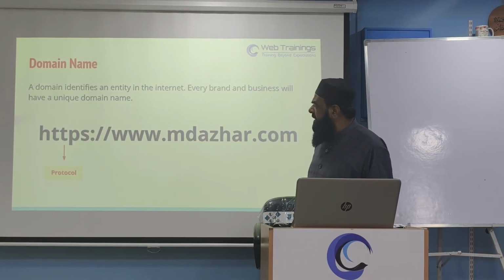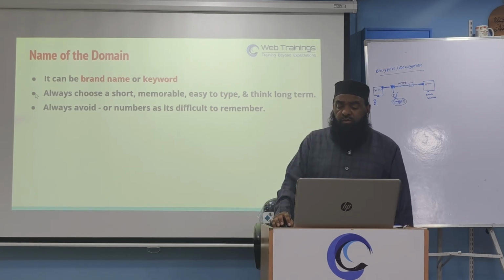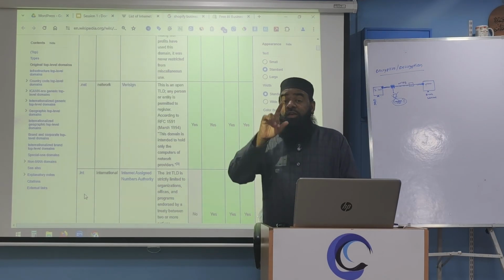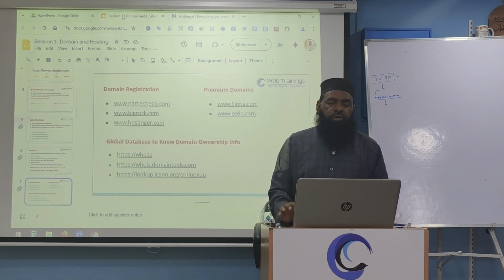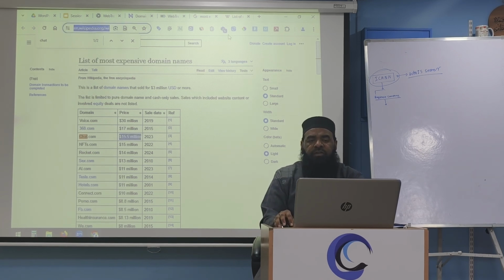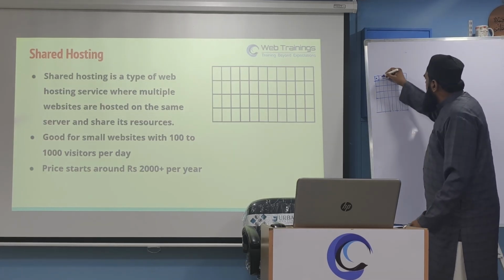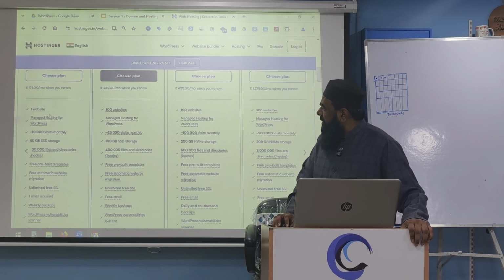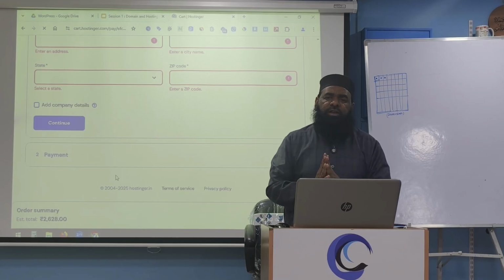WordPress Free Course - Session 1 | Domain and Hosting Explained (Step-by-Step for Beginners)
WordPress Free Course - Session 1 - Domain and Hosting

Welcome to Session 1 of our WordPress Free Course by Web Trainings Academy!
In this first session, you’ll learn the basics of domain and hosting — the foundation of every website. This lesson is perfect for beginners who want to understand how websites actually work before building their own using WordPress.

📘 What You’ll Learn in This Video:
✅ What is a domain and how to choose the right one
✅ What is web hosting and how it works
✅ How to connect domain and hosting
✅ Step-by-step hosting setup guide
✅ Tips for selecting reliable hosting providers

💻 About This Course:
This free WordPress course will teach you how to build a complete professional website — from domain & hosting setup to WordPress installation, theme customization, plugins, SEO, and more.